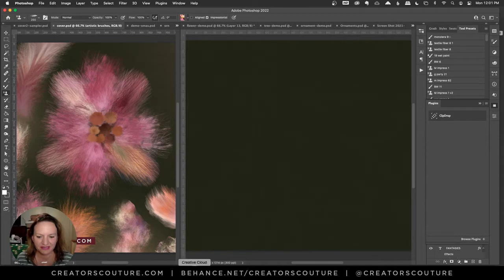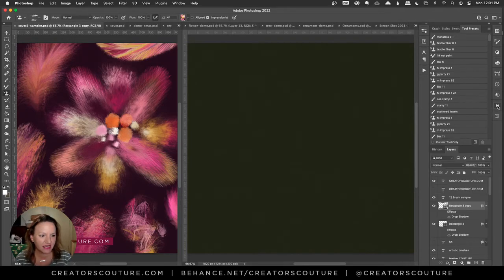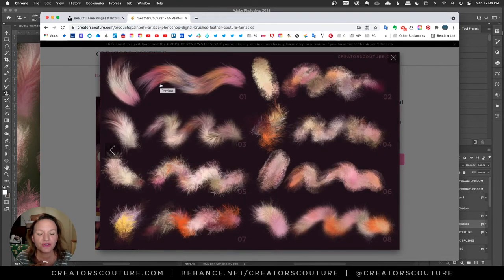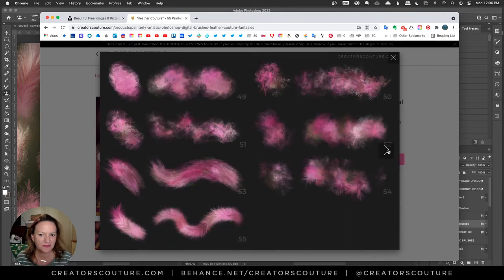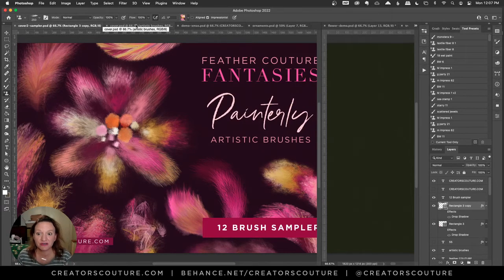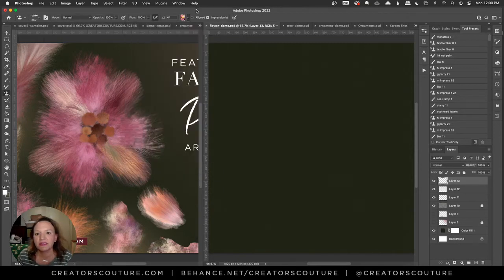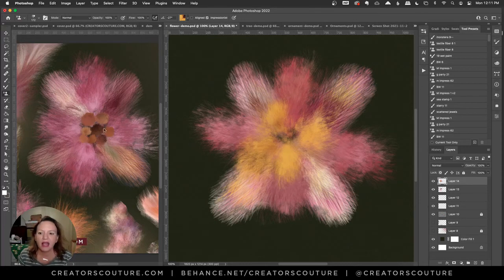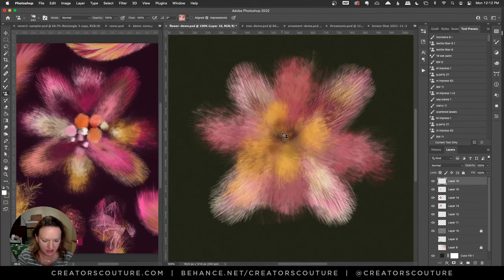Create a Feathery, Couture Inspired Flower Illustration using 3 Photoshop Brushes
In this Photoshop brush tutorial, I show you how I used my latest Feathery Brush collection to easily create a textural and dimensional flower illustration / motif using only 3 Photoshop Brushes!

Members get access to my massive library of tutorial toolkits, as well as HUGE savings on my amazing Photoshop brush collections

Game-changing tools & tutorials for creatives of all levels

Welcome to Creators Couture // My name is Jessica Johnson, and I want to help you grow as a creative! I create game-changing tools & tutorials for creatives of ALL LEVELS. My superpower is making people excited to illustrate with Photoshop, and my brushes have been featured TWICE on Adobe Creative Cloud!